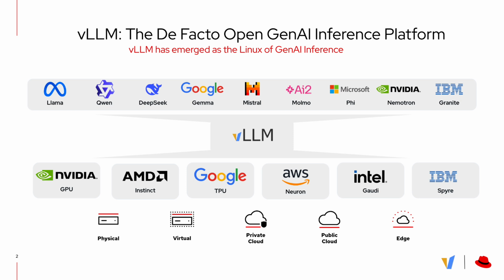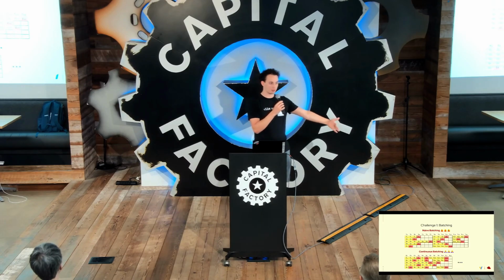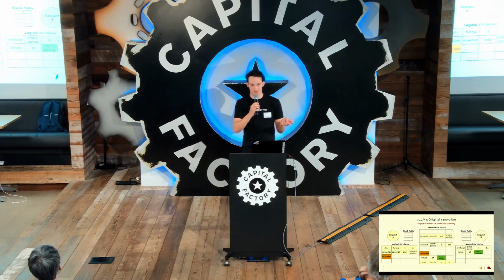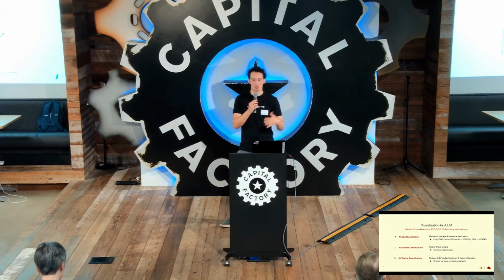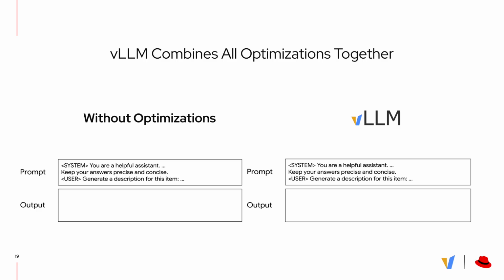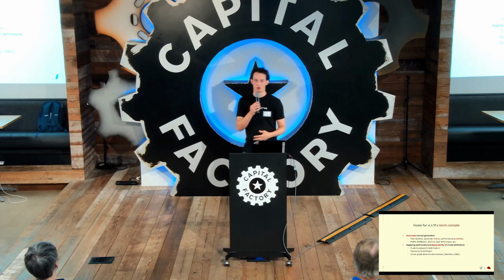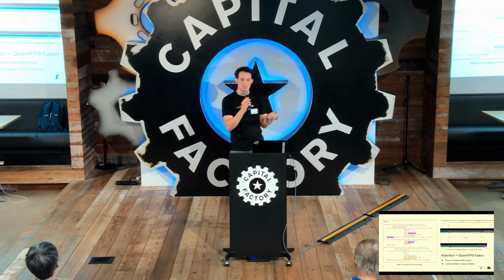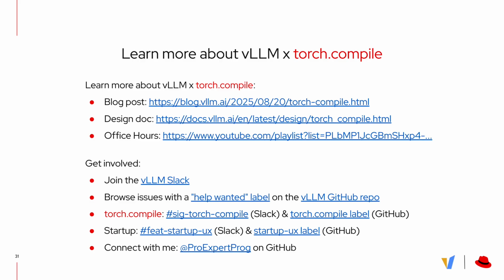An Intermediate Guide to Inference Using vLLM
Luka Govedič, vLLM core committer - An Intermediate Guide to Inference Using vLLM: PagedAttention, Quantization, Speculative Decoding, Continuous Batching and More